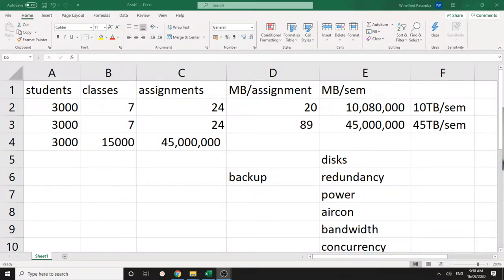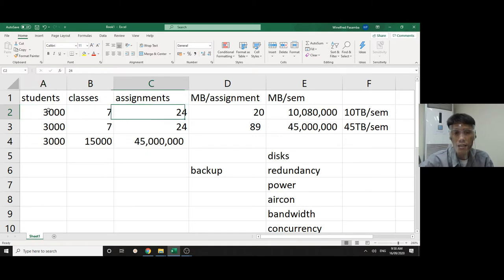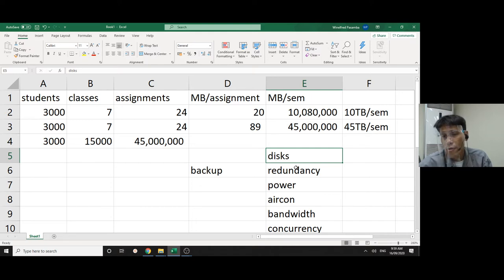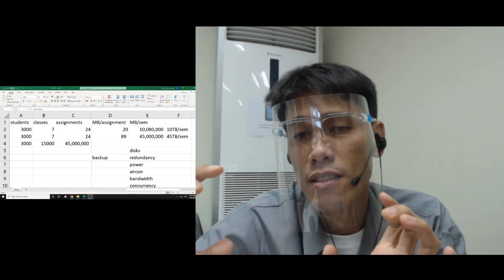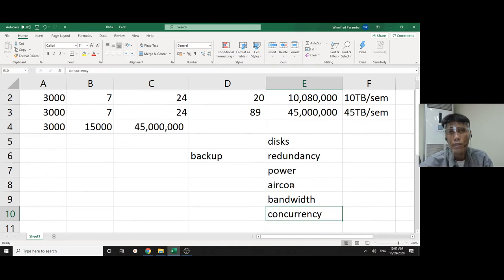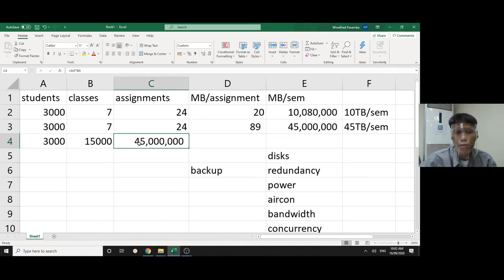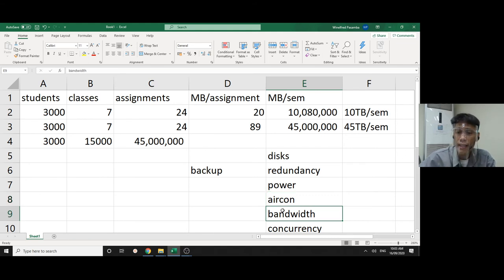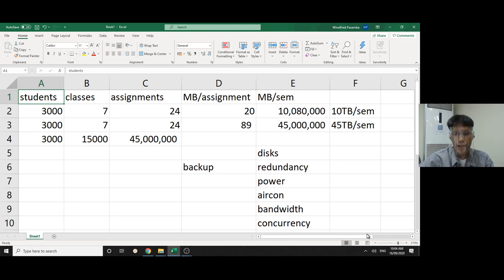why upload big files to google drive instead of to istudy or moodle?